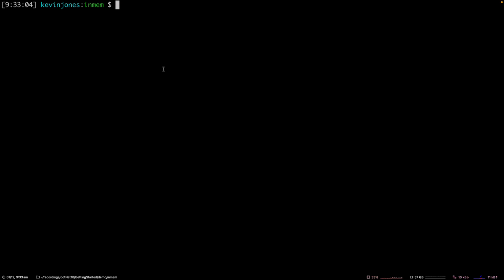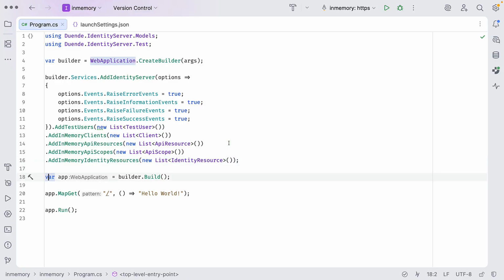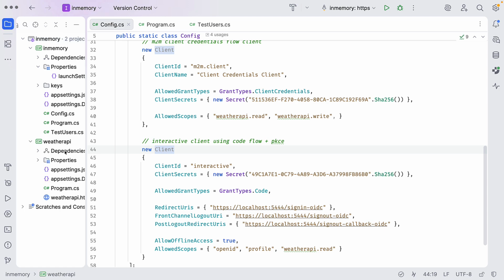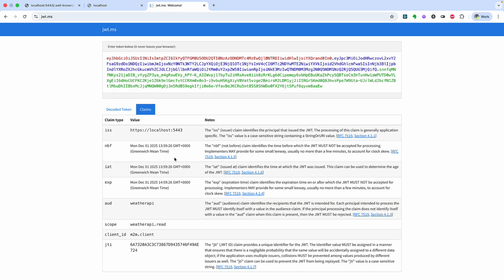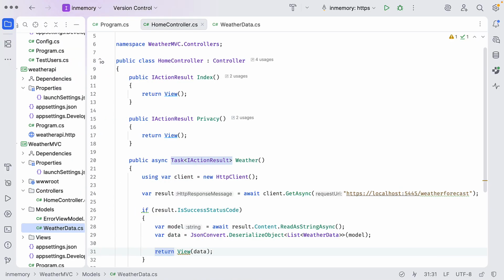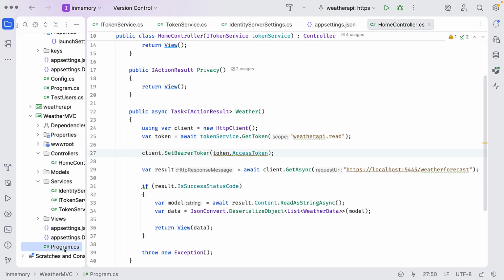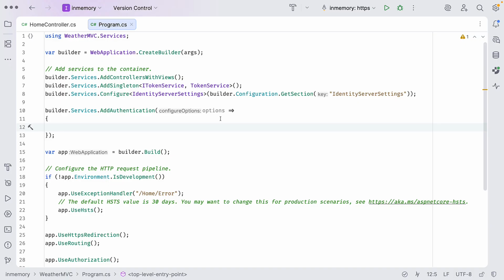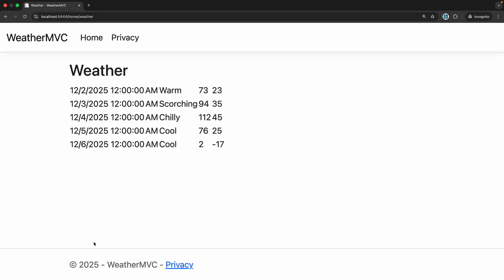Getting Started with Duende IdentityServer 7 in 2026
Kick off your journey with Duende IdentityServer 7 in this high-level tutorial designed for developers who want a solid foundation. Kevin walks you through building an IdentityServer solution from scratch, using In-Memory Stores for both clients and users. Learn how to create and secure an API client, and then use the command line to attach a token for authentication. Perfect for beginners and those upgrading to IdentityServer 7, this guide covers essential steps to help you implement modern identity and access control in your applications.

How to create API client in IdentityServer 7
Attach token using command line IdentityServer 7
IdentityServer 7 from scratch tutorial
Duende IdentityServer 7 step-by-step guide